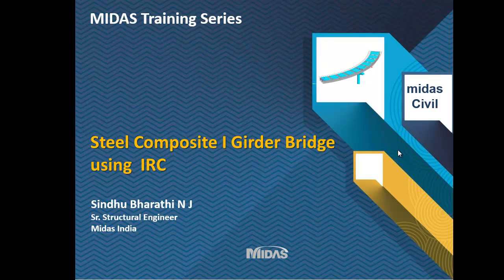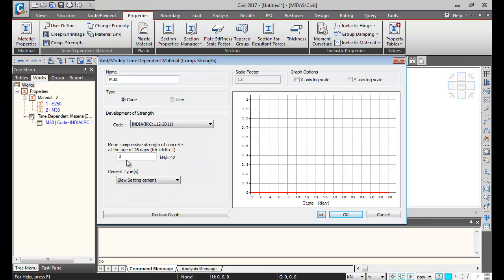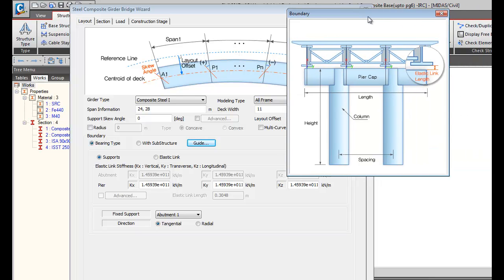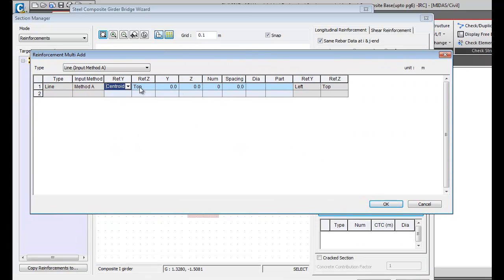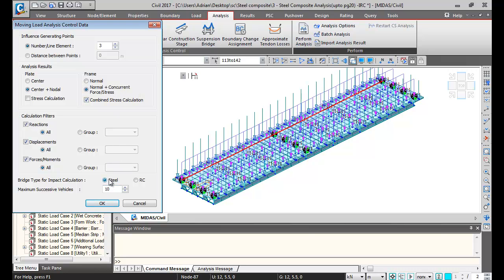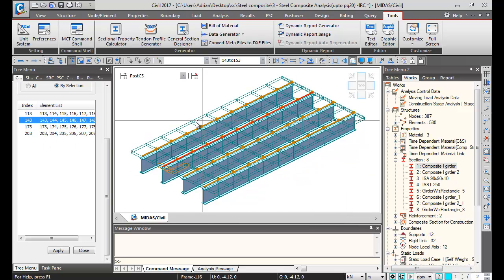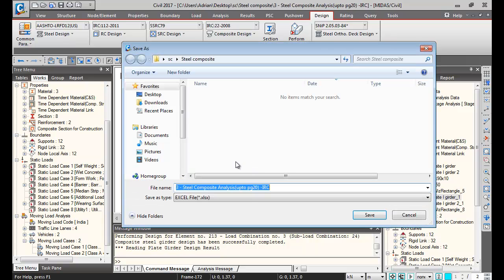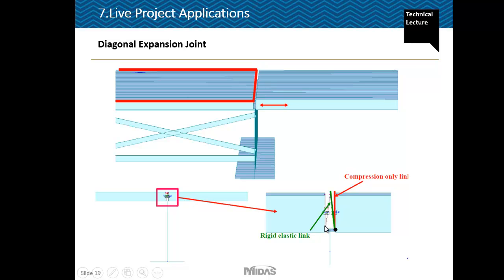Steel Composite Design IRC 22